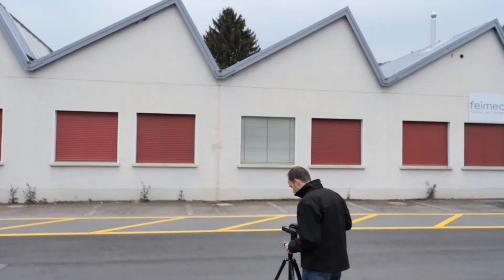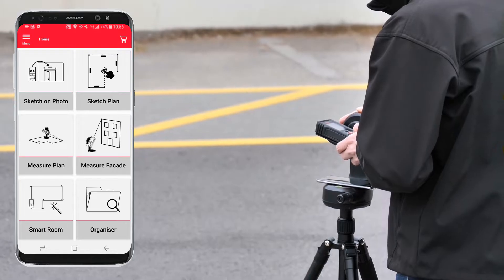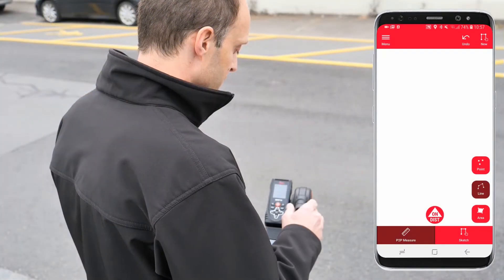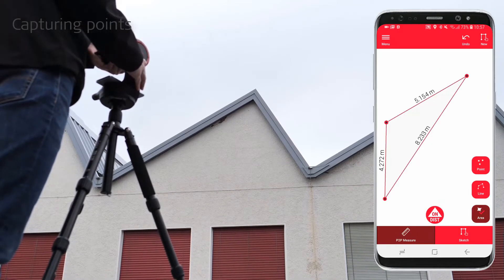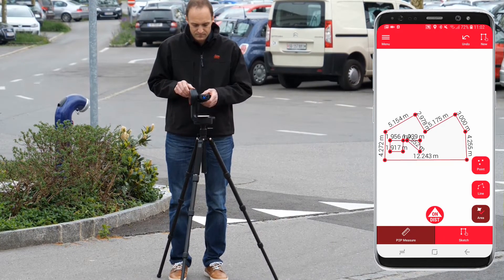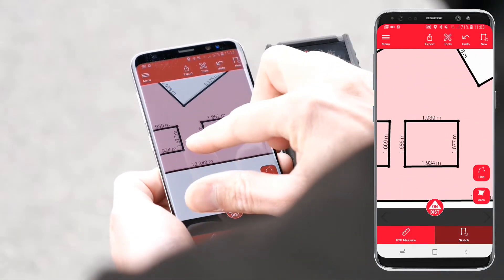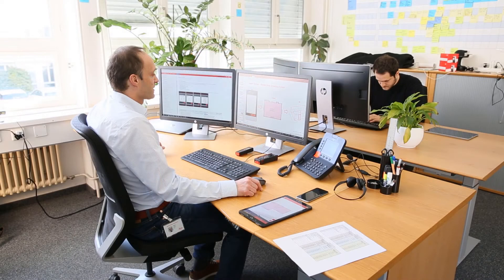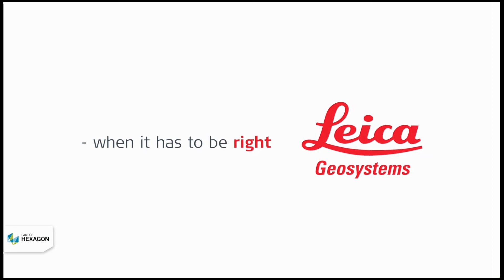Leica DISTO™ Plan App - How to measure a facade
With the Measure Fassade function, you can measure a vertical layout, like a building fassade, by capturing P2P points and projecting them to a desired plane.
(include inapp purchase)